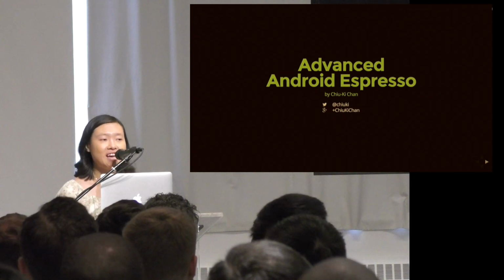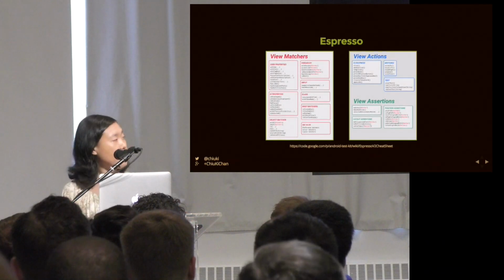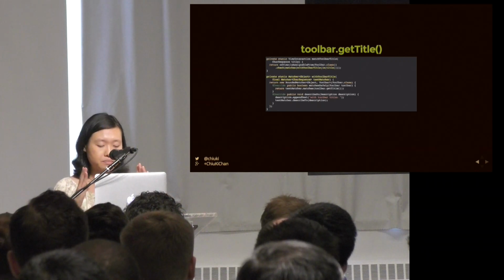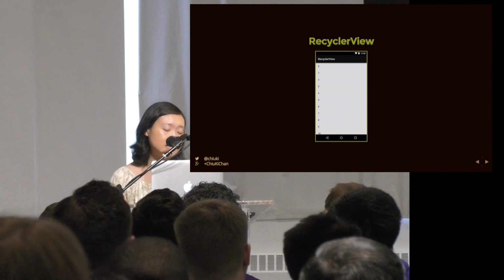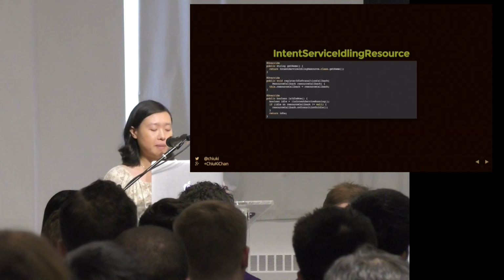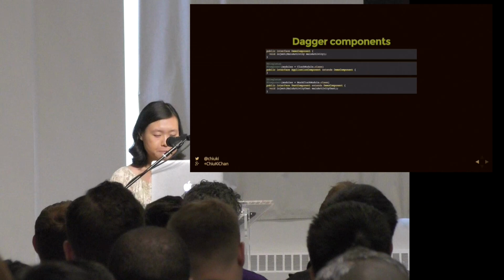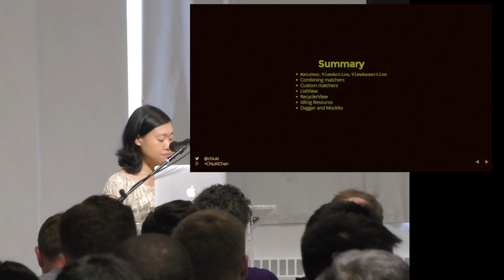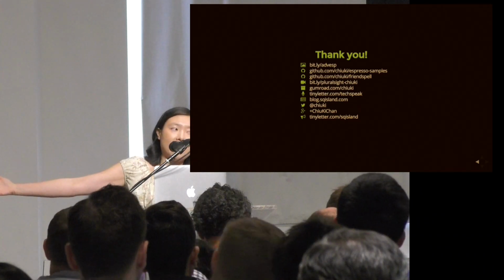Droidcon NYC 2015 - Advanced Android Espresso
Chiu-Ki Chan
Advanced Android Espresso